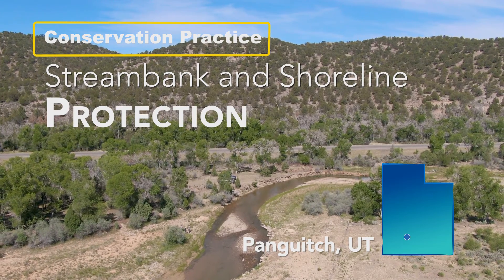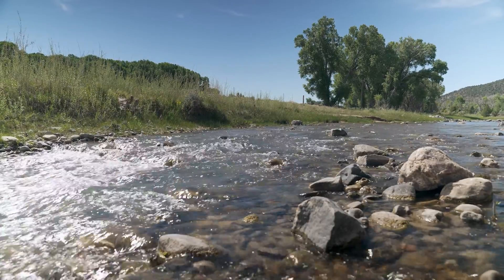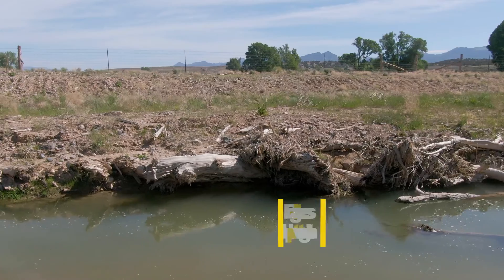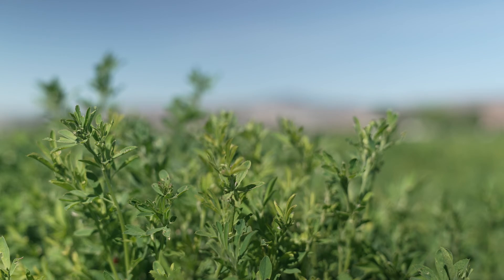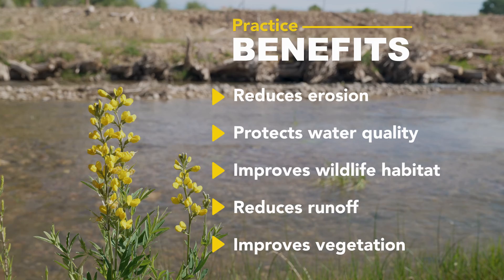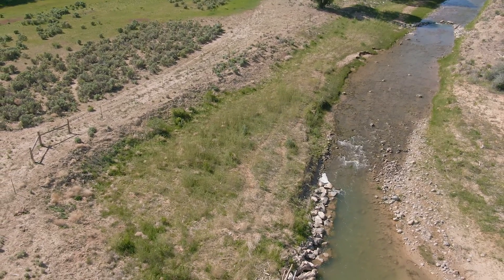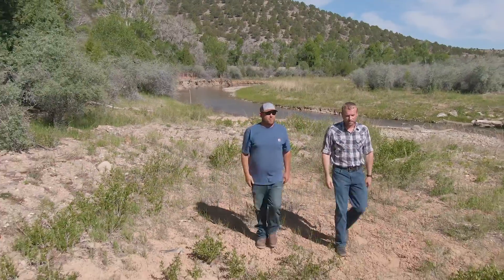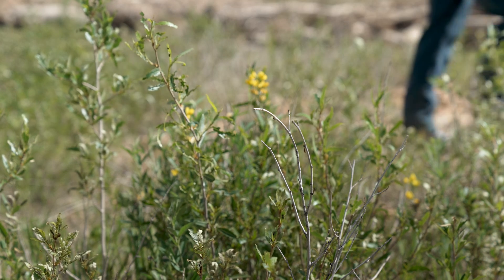Streambank and Shoreline Protection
Streambank and shoreline protection consists of applying vegetative or structural measures to stabilize and protect banks of streams, lakes, estuaries, or excavated channels from scour or erosion. This video explores how Stoney Burningham implemented this conservation practice in Panguitch, Utah. Practice benefits:

· Reduces erosion
· Protects water quality
· Improves wildlife habitat
· Reduces runoff
· Improves vegetation